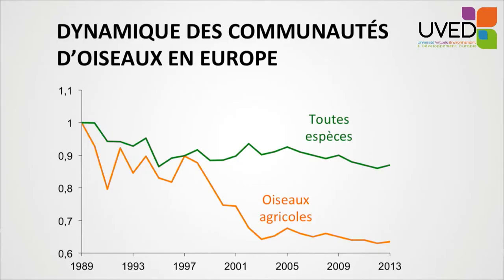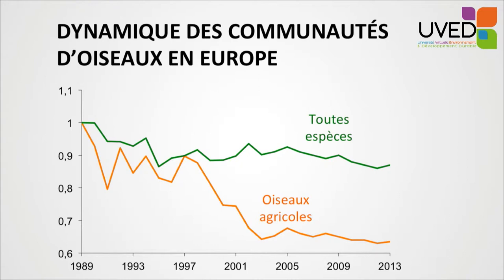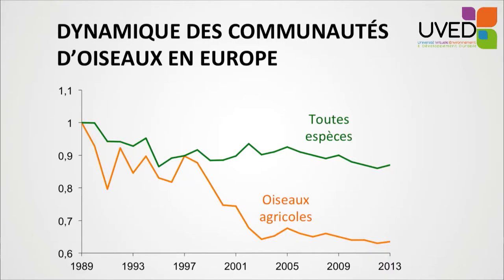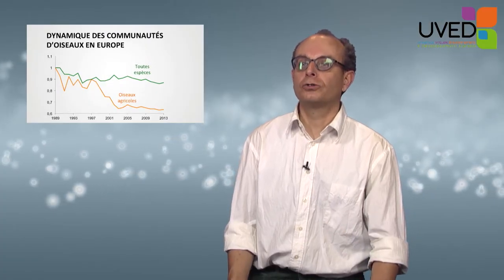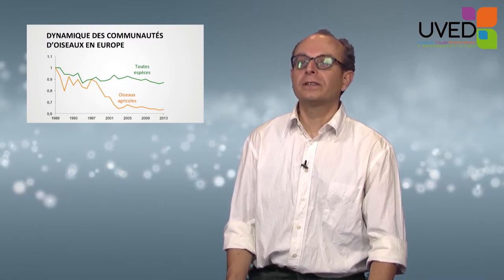Ordinary biodiversity: issues, protection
Denis Couvet talks about the ordinary biodiversity, that is the biodiversity around us, which represents 80% of the world species. He proposes an overview of the condition of this biodiversity, especially linked with the climate change. To finish, he presents the five main issues related to the future of this ordinary biodiversity.